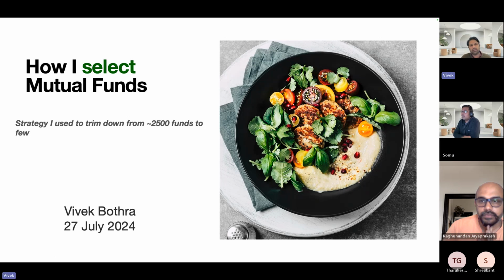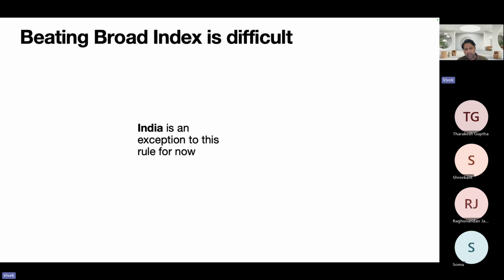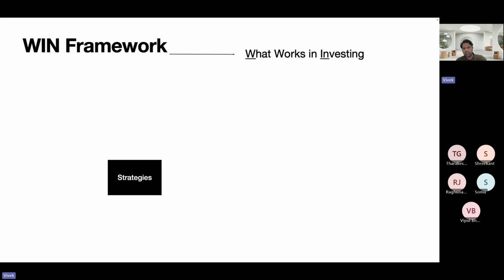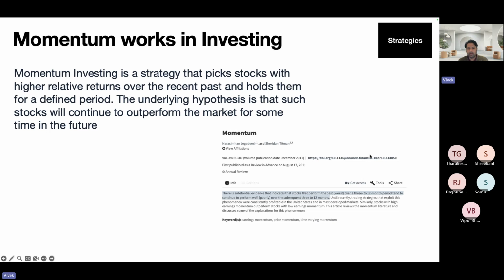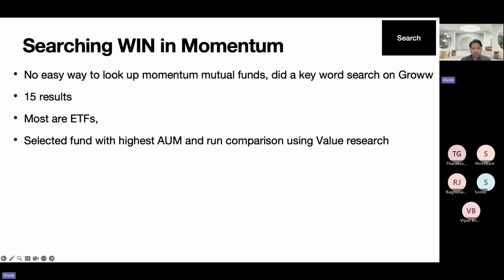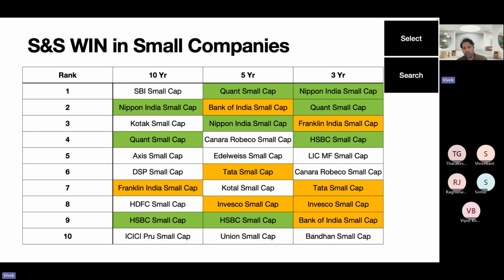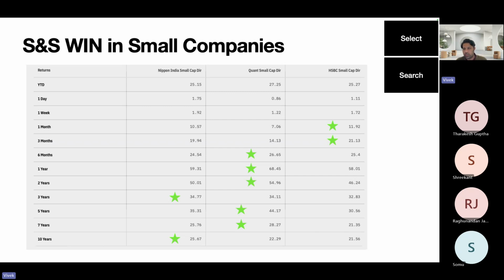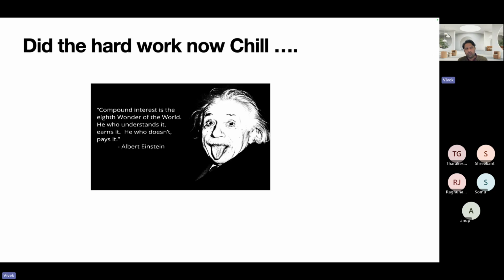How I select Mutual Funds in India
Selecting mutual funds in India involves several steps to ensure that the chosen funds align with your financial goals. I ran a session with community outlining my approach using WIN framework
Strategy Search Selection
Use this framework to improve your selection and filtering process

00:00 - 01:45  Introduction
01:46 - 03:36 - My Journey
03:37 - 08:53 - Beating Index is possible
08:54 - 09:52 - Search is problem
09:53 - 12:11 - WIN Framework
12:12 - 15:01 - Strategy 1 Small Companies
15:02 - 17:20 - Strategy 2 Momentum
17:21 - 20:42 - Strategy 3 Quality and Value
20:43 - 21:37 - My Search Criteria
21:38 - 24:53 - Using Strategy 2
24:54 - 33:07 - Using Strategy 1
33:08 - 36:42 - Using Strategy 3
36:43 - 39:31 - Closing thoughts

MutualFundSahiHai
InvestmentStrategy

These hashtags will help you reach a broader audience interested in mutual funds and investment strategies in India.